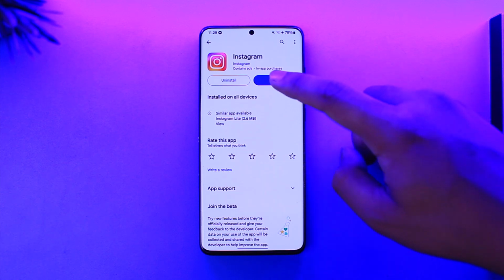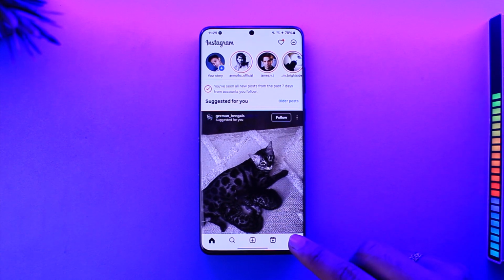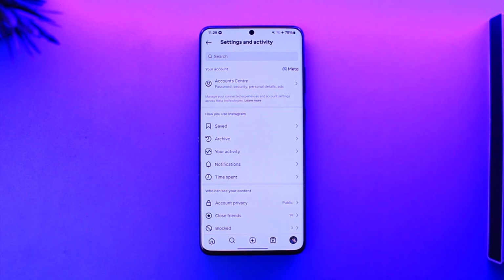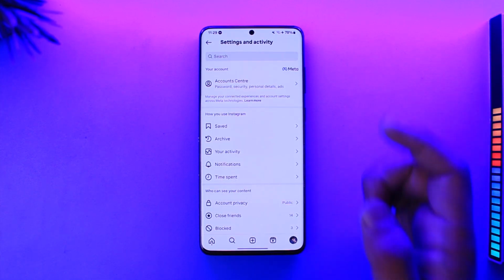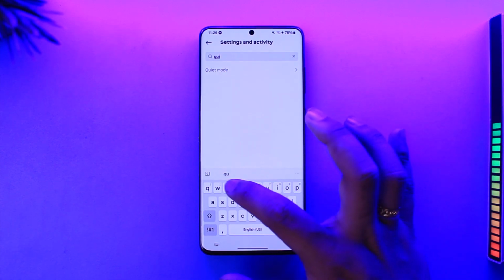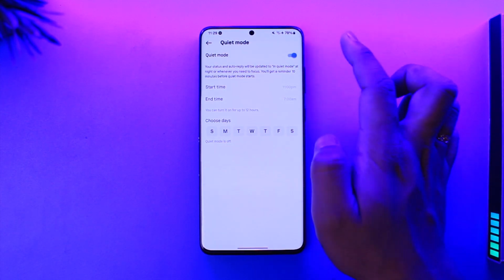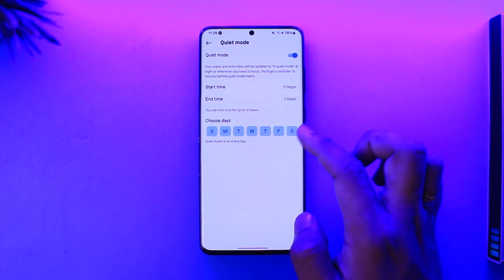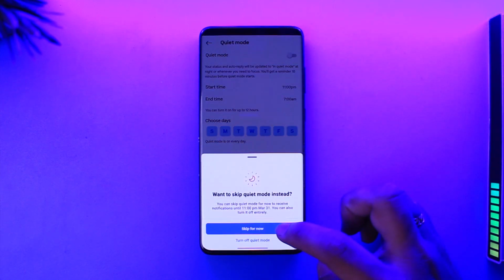How To Put IG On Quiet Mode !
In this tutorial video, I am simply going to show you how you can put Instagram on Quiet Mode.

~ Chapters:
0:00 Introduction
0:11 Put IG on Quiet Mode
0:55 Conclusion